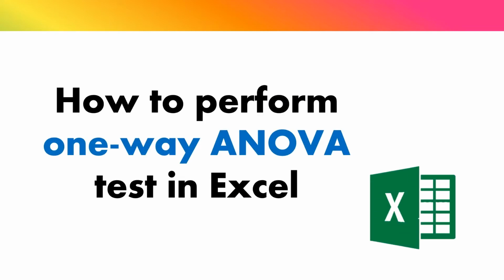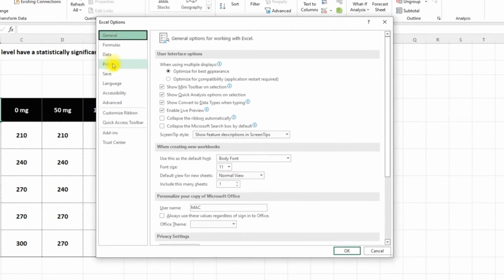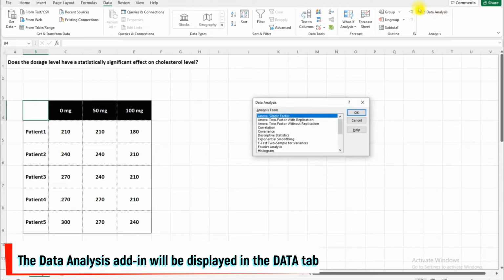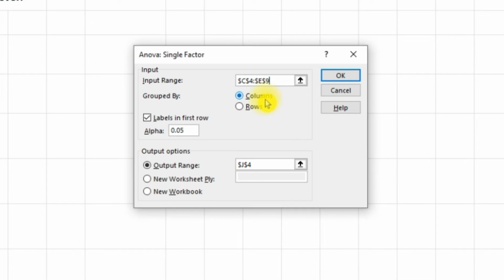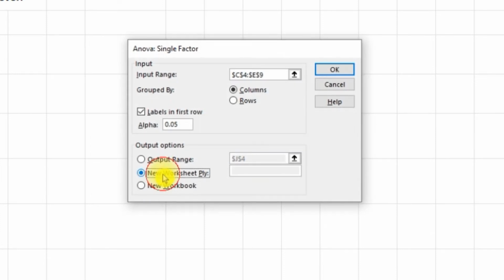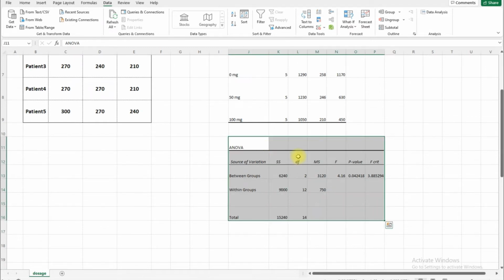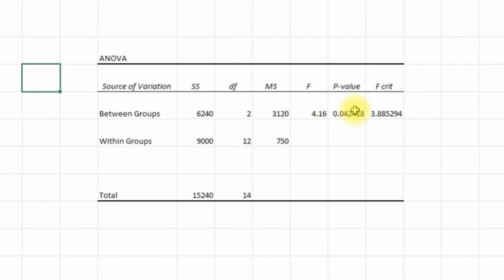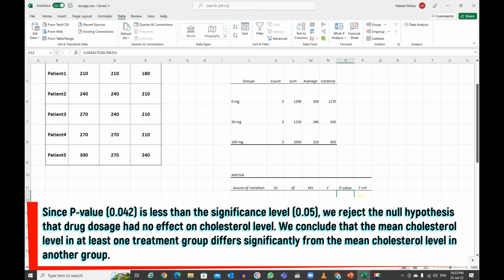How to perform one way ANOVA test in Excel | ANOA test using Excel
Learn how to perform one way ANOVA test in Excel. Perform an anova test using Excel.